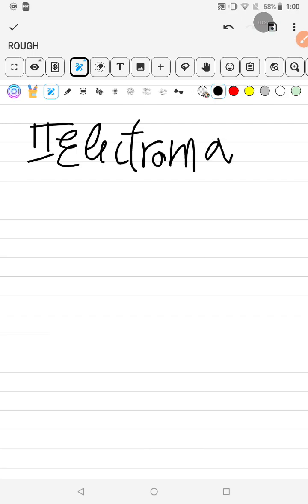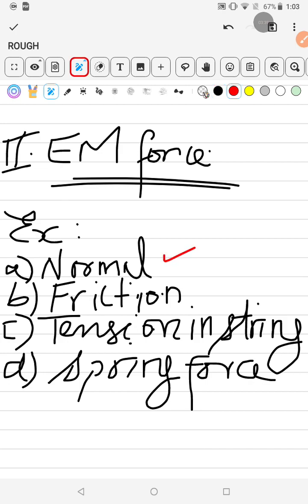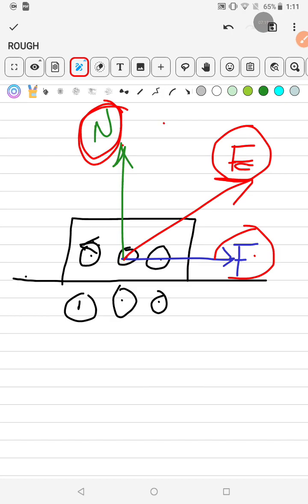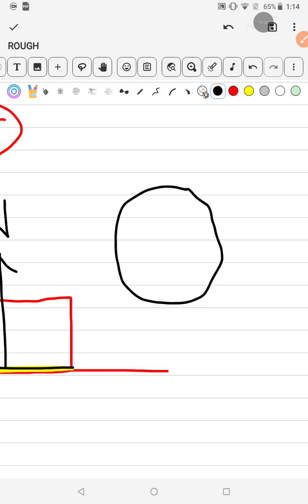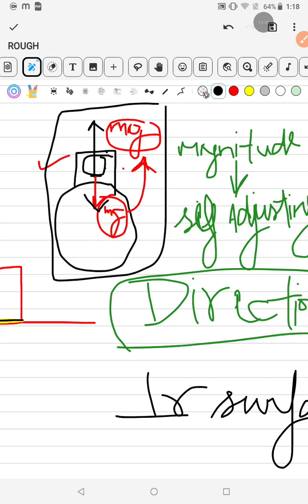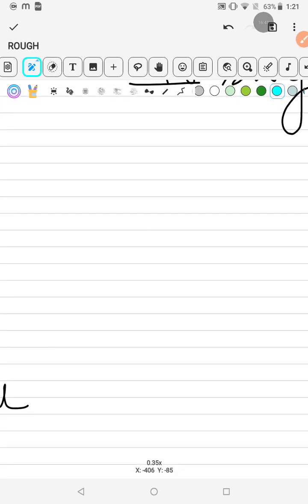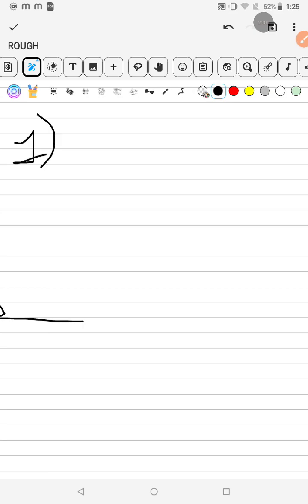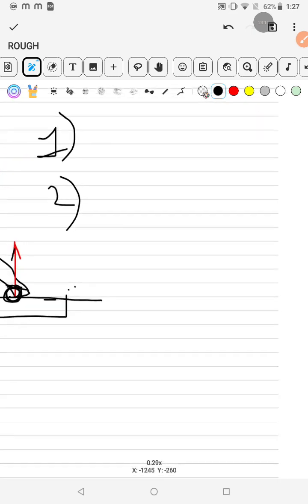Class 11th forces and its type /Physics (LEC-2)